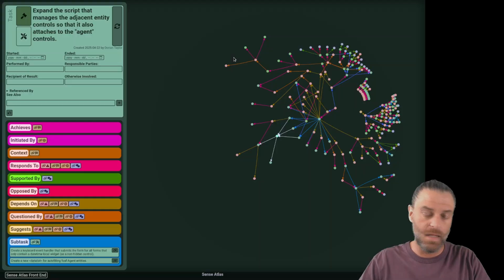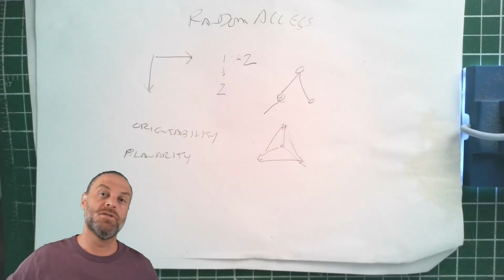2025-07-10 random access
In which I air my contention that the salient thing of computers is not that they're digital, or even that they're electronic, but that they're random access. Random access is what gives you the ability to do manage complexity that you fundamentally can't manage on paper, due to its geometric and topological constraints.

00:00 - I am turning orange
00:15 - "digital" signals "otherness"
01:13 - other technologies have receded into everyday life
01:46 - "digital" is not as salient as "random access"
02:15 - paper is constrained by its geometry/topology
03:39 - paper's constraints are artificial on a computer
04:16 - random access affords complexity paper can't manage